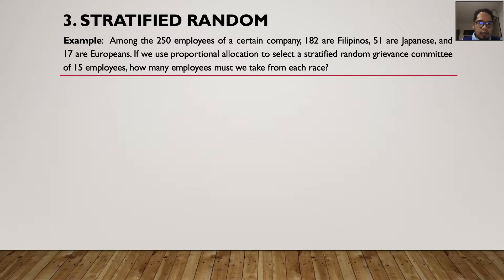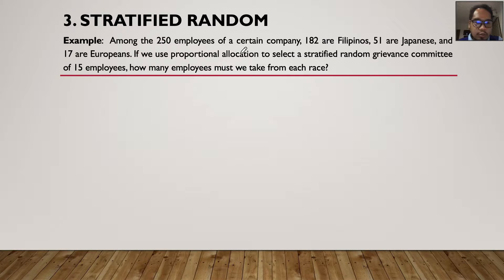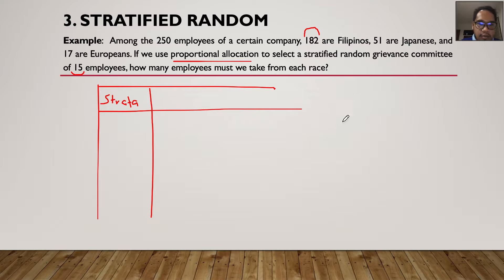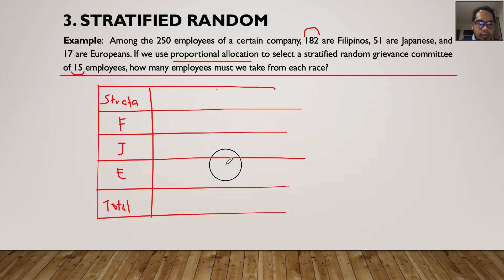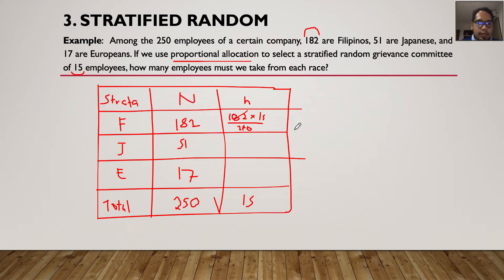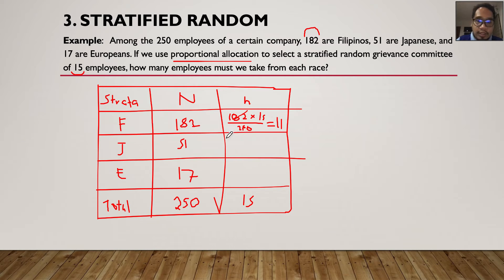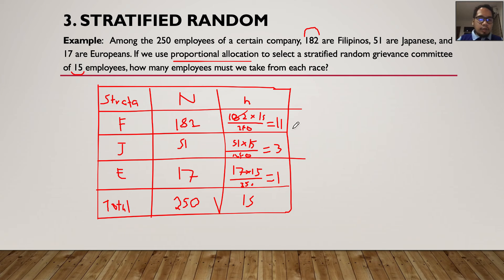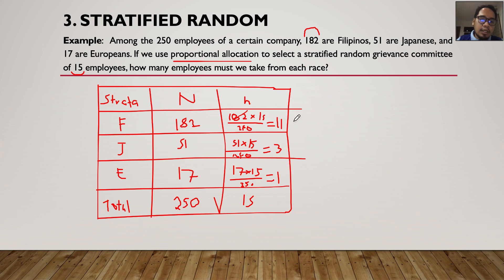Psychological Statistics 15 - Solution to the Stratified Random Sampling Exercise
In this video, we provide solutions to the Problem posted in the Stratified Random Sampling.